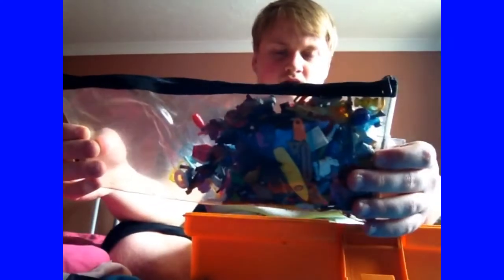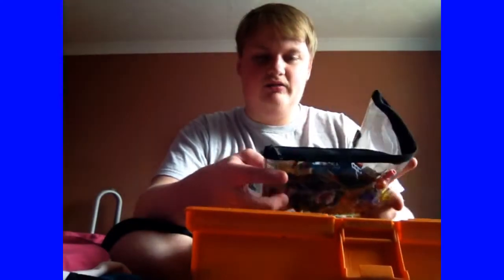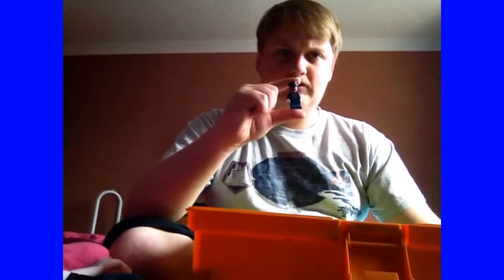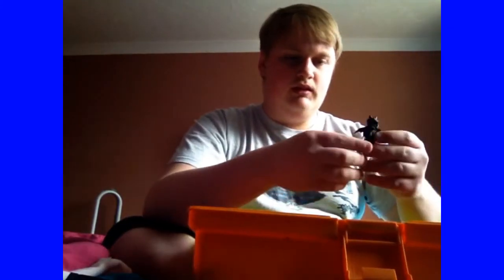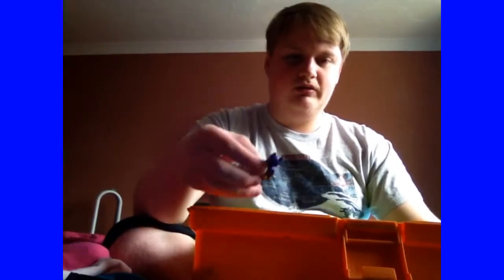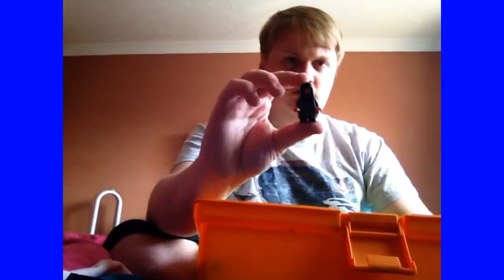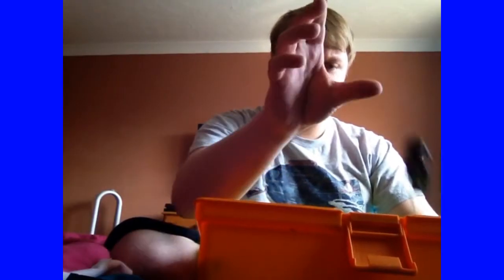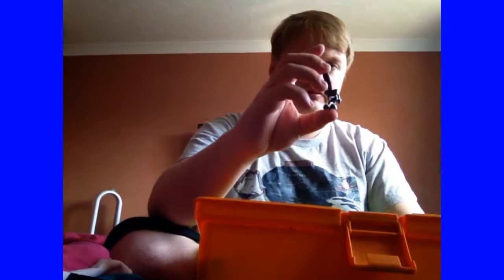Every LEGO Minifigure I Have In My Collection! (290+ Minifigures)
Enjoy this long video of me naming every single LEGO Minifigure. Every single one!

By the way, there are loads of Minifigures!